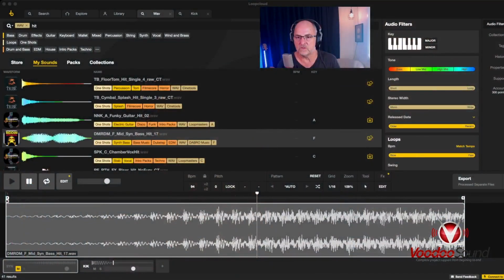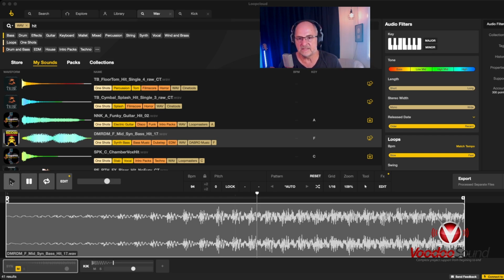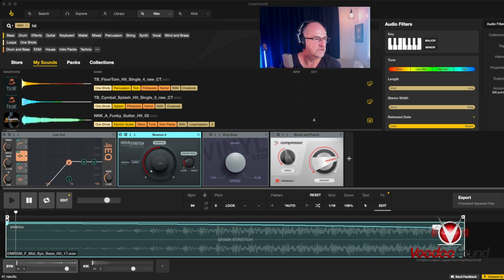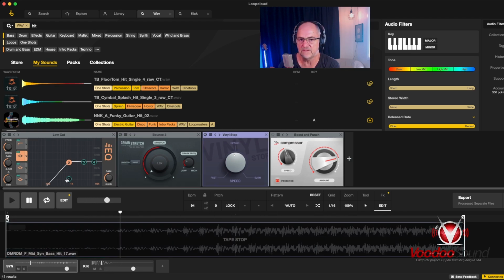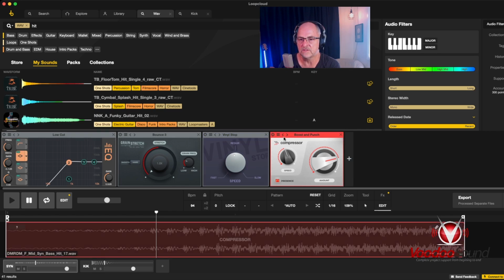Quick Tip: Using Loopcloud for Radio Imaging Sound Design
Hey, it’s Robbo here with a quick tip for radio imaging producers! 🎙️ This week, I’m diving into sound design and sharing how I use Loopcloud to create custom building blocks for my projects. Whether you’re starting your radio imaging journey or looking for fresh ideas, this tool can be a game-changer.

In this video, I’ll walk you through:

Building foundational sounds using Loopcloud.
How to tweak and export your sounds directly into Pro Tools.
Why Loopcloud’s library and editing features make it perfect for crafting radio imaging.

Have you tried Loopcloud? What tools do you use for sound design?